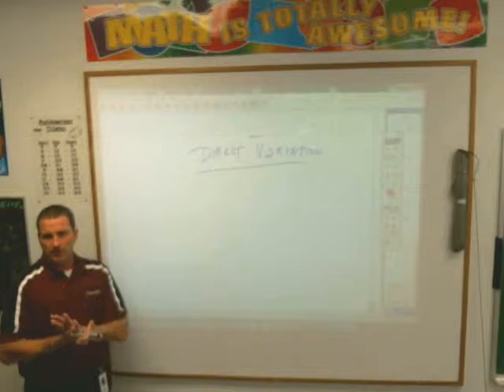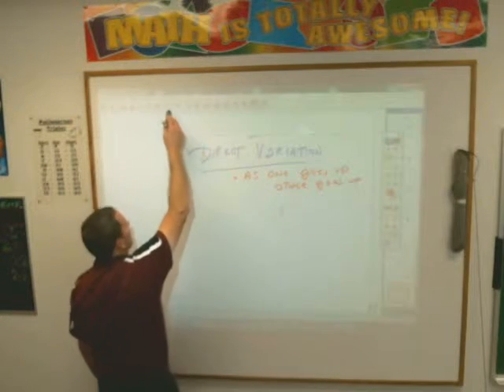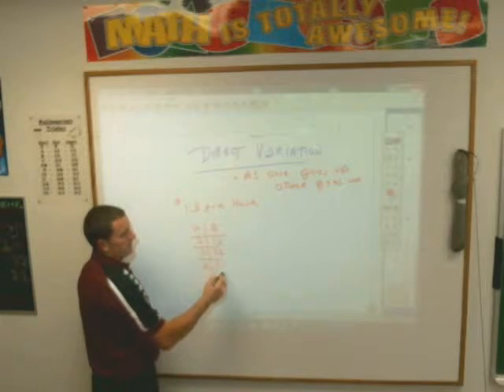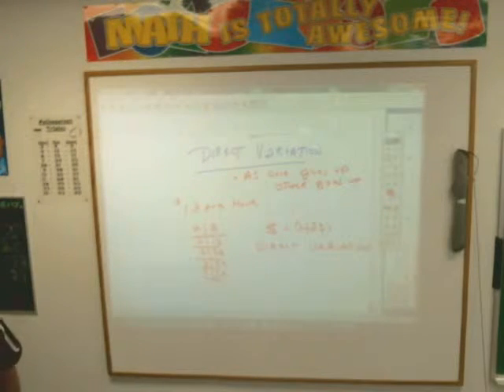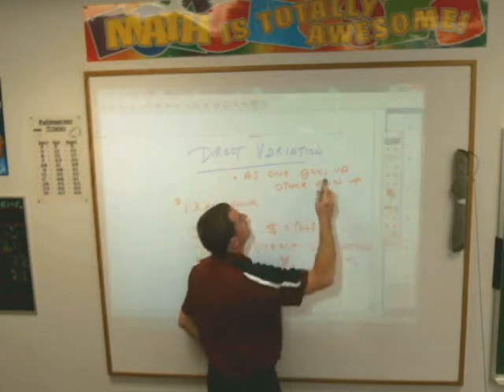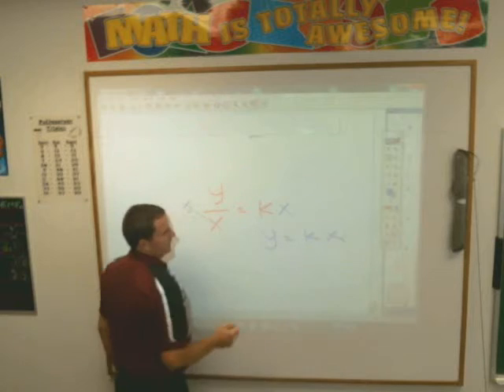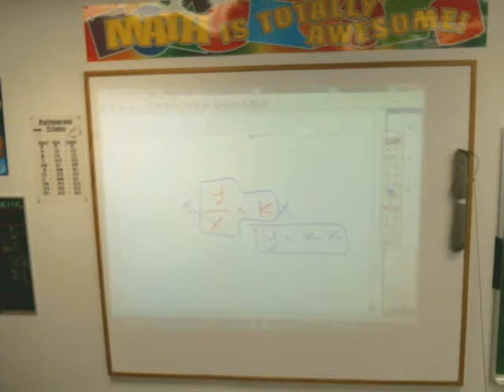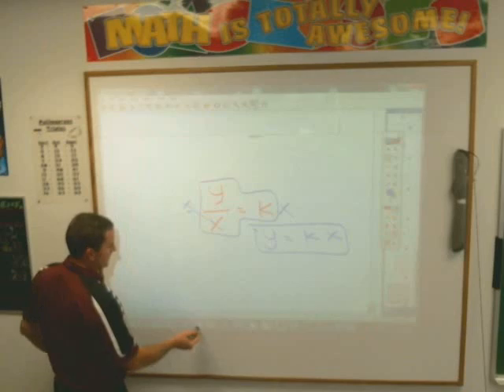8 direct variation 99